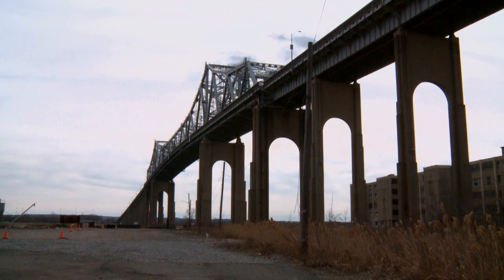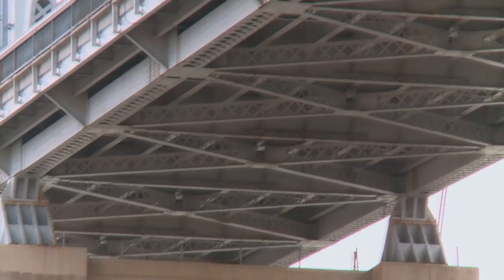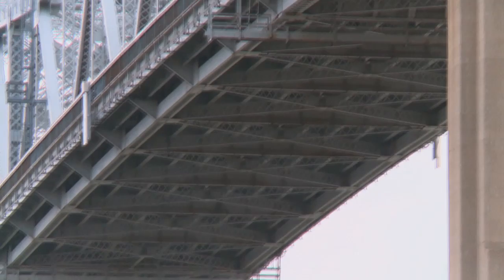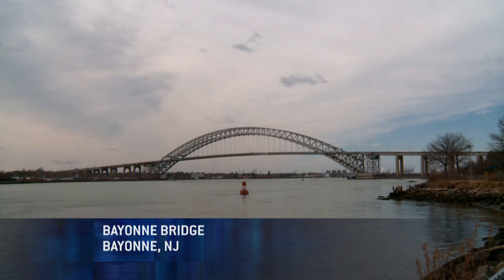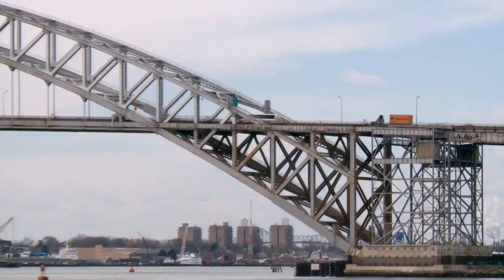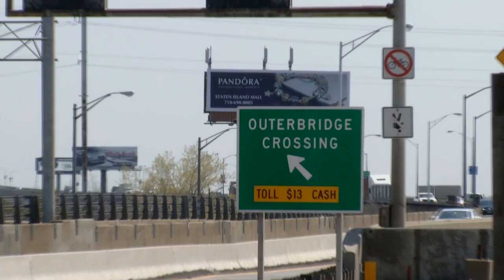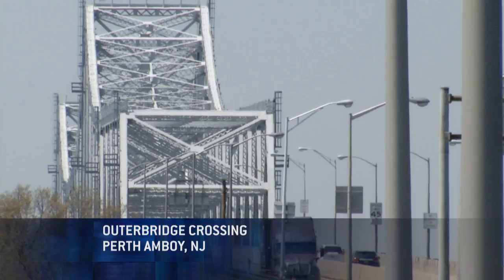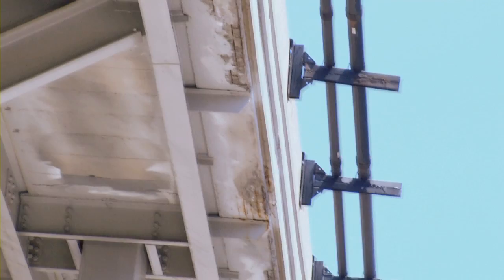Analyst Says Port Authority's Bridge Plan Addresses Safety and Commercial Concerns | MetroFocus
Port Authority of New York and New Jersey recently announced its multi-billion dollar plan to restore or replace three bridges that link North Jersey to Staten Island — Goethals Bridge, Outerbridge Crossing Bridge, and Bayonne Bridge. Martin Robins of the Alan Voorhees Transportation Center said the project is way overdue.